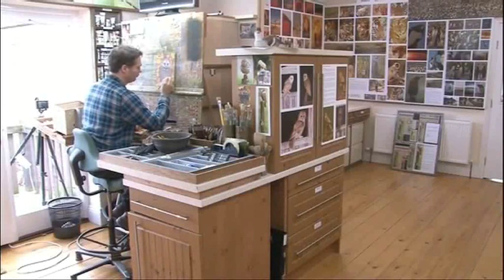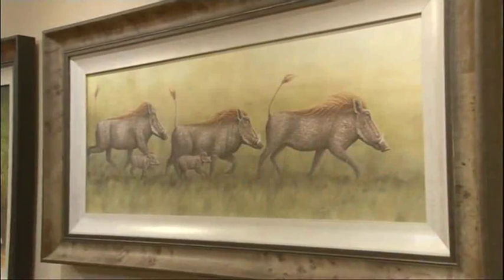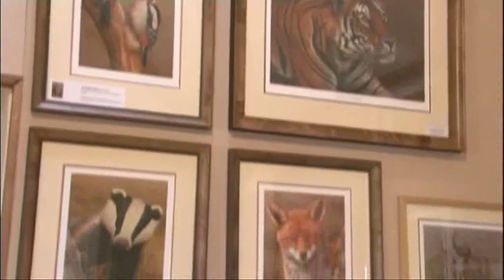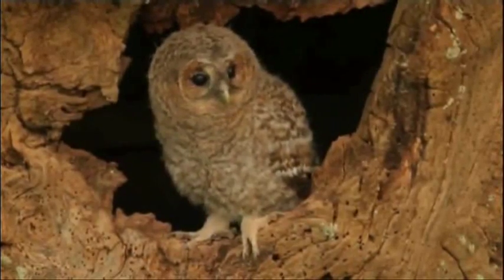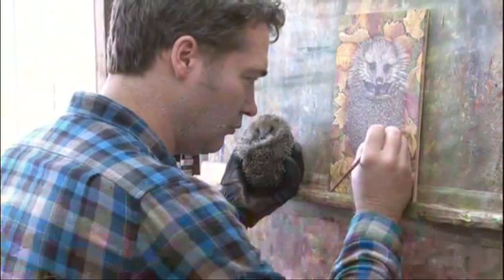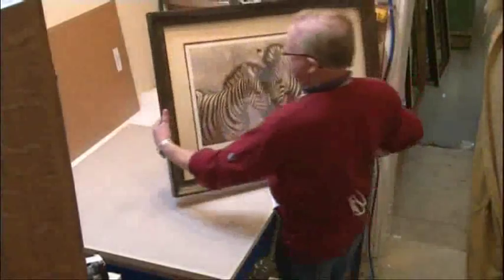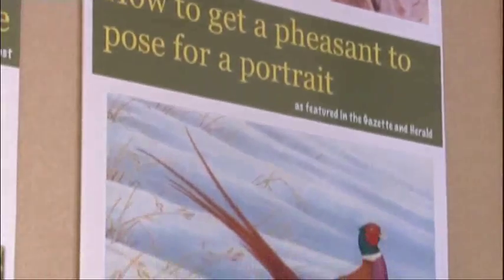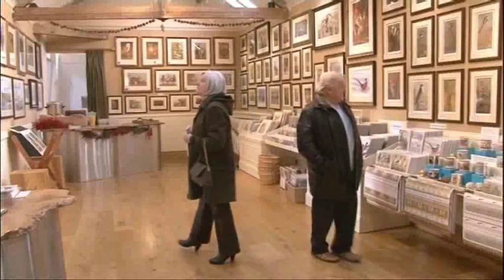Robert Fuller on ITV Calendar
Wildlife artist Robert E Fuller speaks about his latest exhibition and how he gets wild animals to pose for a portrait.